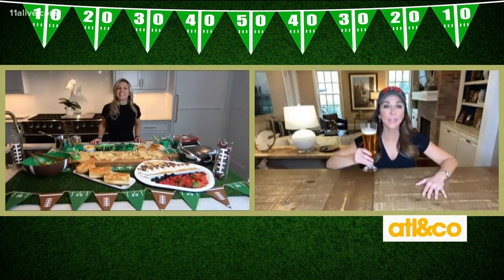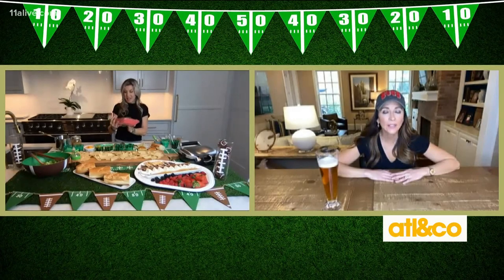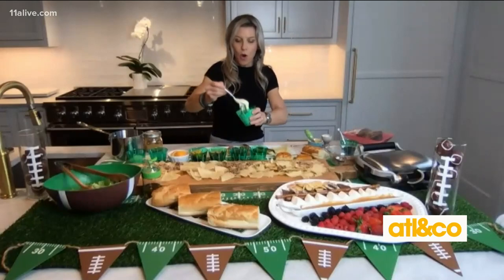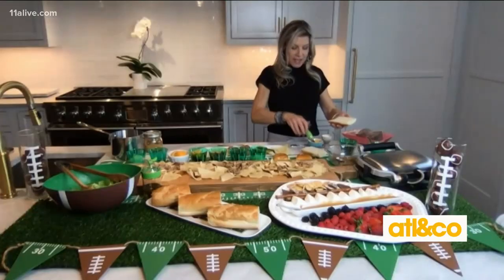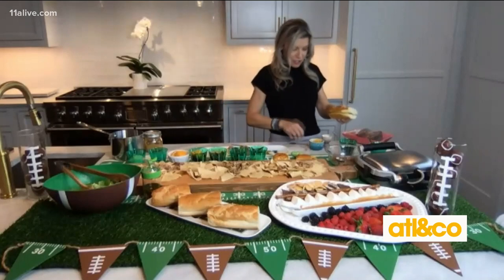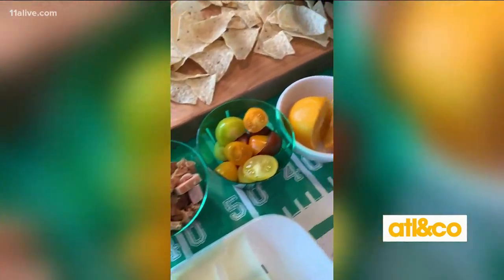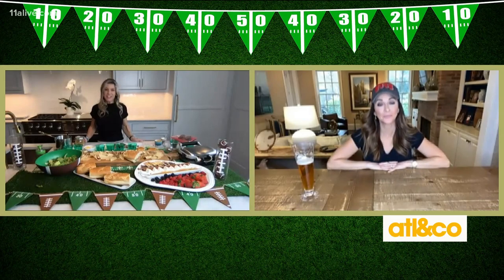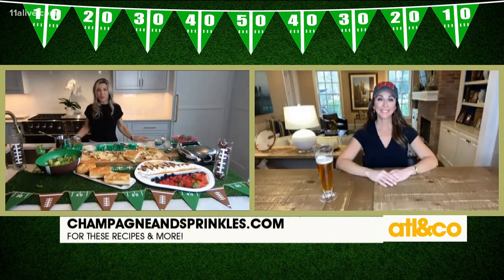Winning Football Party Foods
Lifestyle contributor Michelle Lee from entertaining blog 'Champagne & Sprinkles' shares a winning spread with signature eats from both teams in the big game.